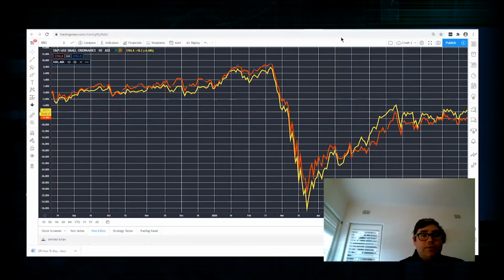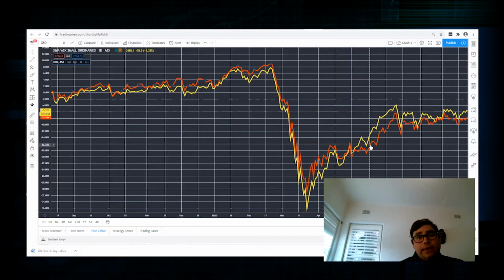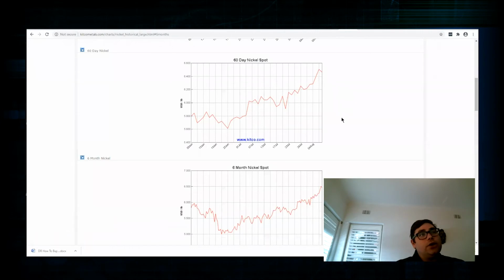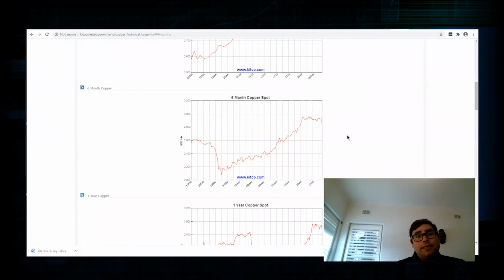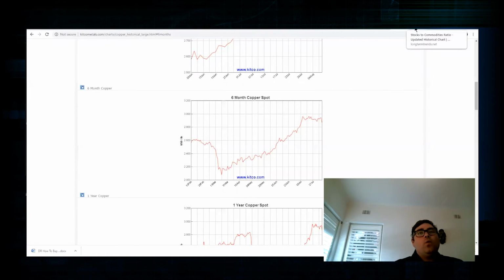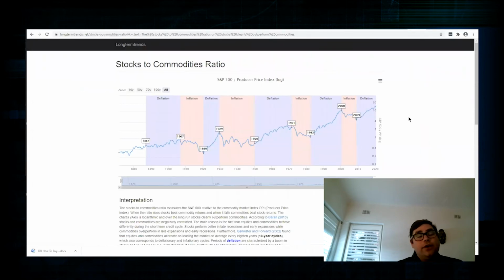ASX Wrap: A Shift to Growth Showing Up in the ASX Small Cap Commodity Space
In today's ASX market wrap, analyst Lachlann Tierney makes a case for ASX Small Cap Commodity  Stocks, by comparing the growth in the ASX 200 [XJO] with that of the Small Ordinaries Index [XSO] since the March lows. Learn more about the 'mini boom' and investing in ASX small cap stocks, check out the link to Exponential Stock Investor below...